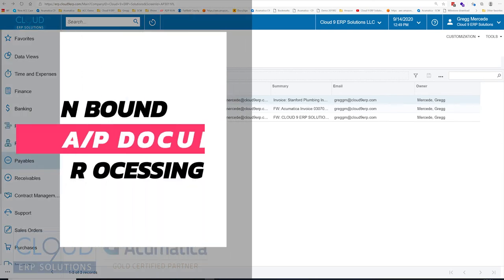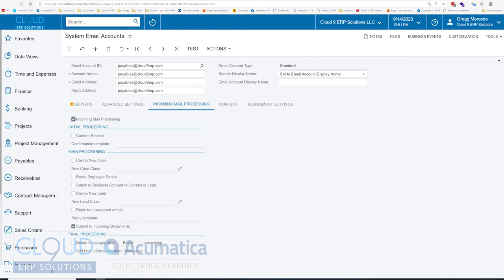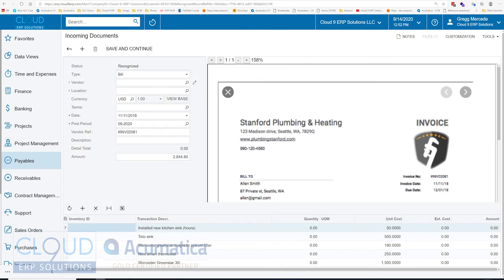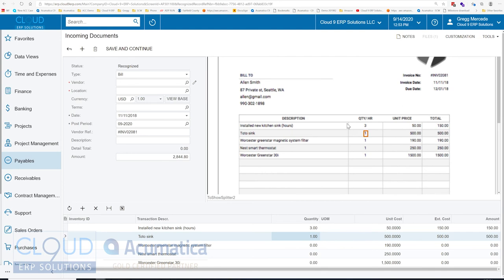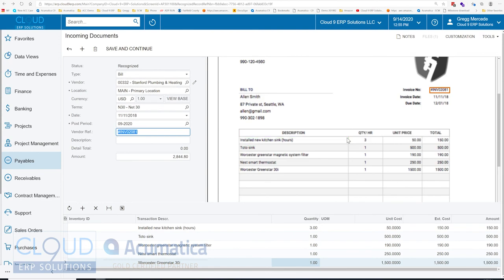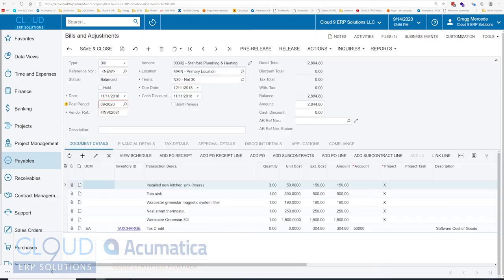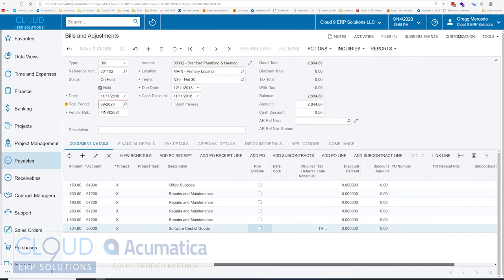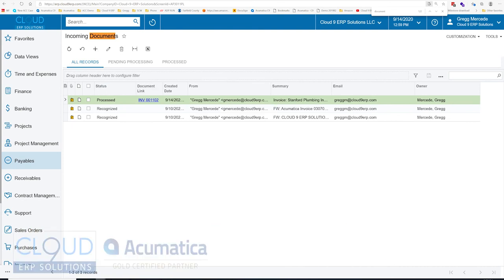Acumatica 2020 R2 - Accounts Payable Document Recognition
Learn how Acumatica 2020 R2 can process inbound Accounts Payable emails, recognize them and organize them for easy entry.